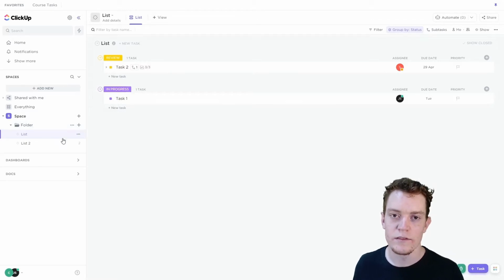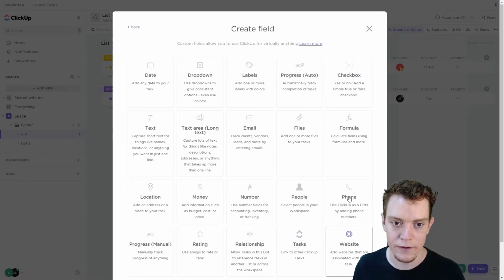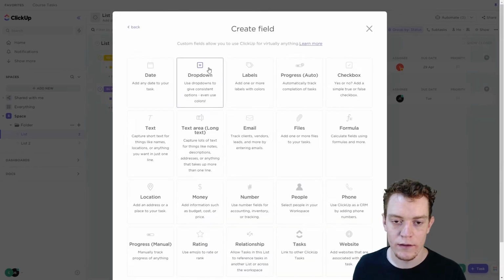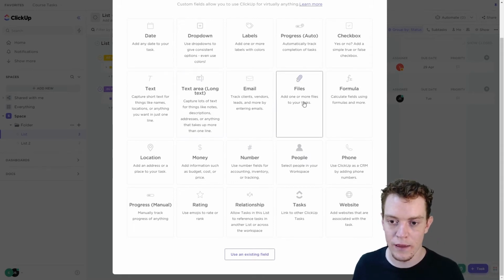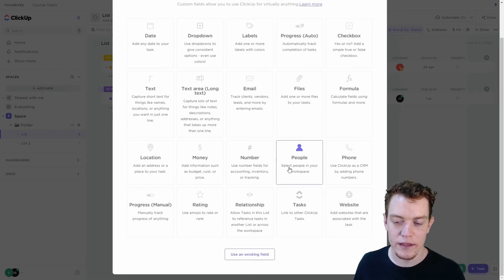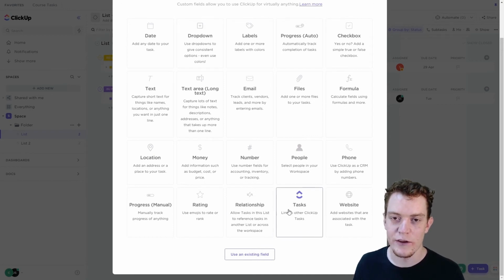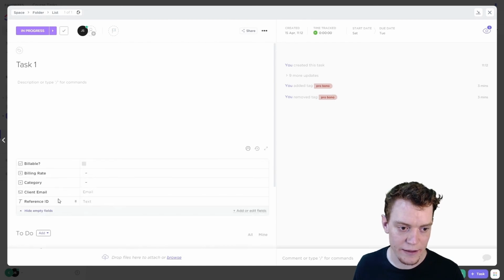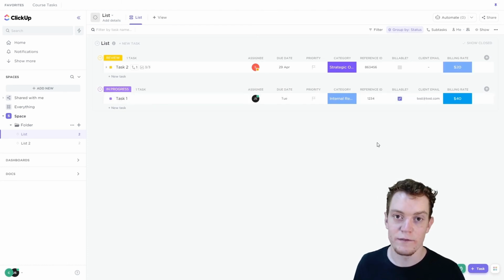Custom Fields - ClickUp How To's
ClickUp Custom fields add a lot of flexibility and power to ClickUp. They allow you to add extra, structured information to tasks of all different types. In this video you'll find out how to add, delete and edit custom fields, what the custom field types are, how they work and how to pin fields.

00:00 Adding extra fields on tasks
00:15 Info on every level
00:44 Creating a custom field
01:14 Common Custom Fields
04:42 Creating a Dropdown
05:12 Showing and pinning a Custom Field